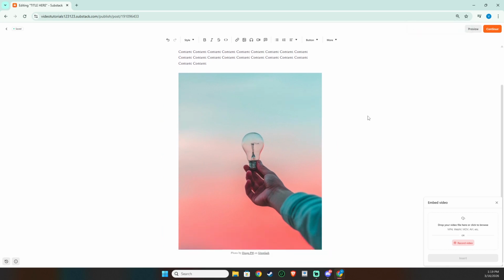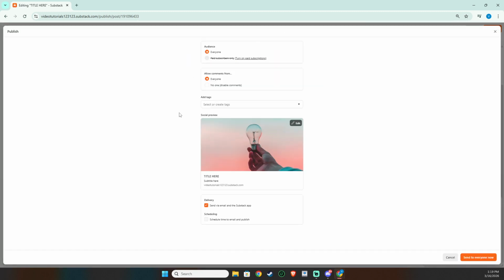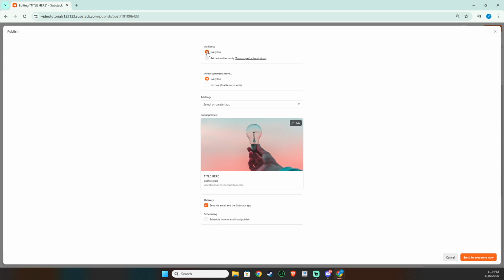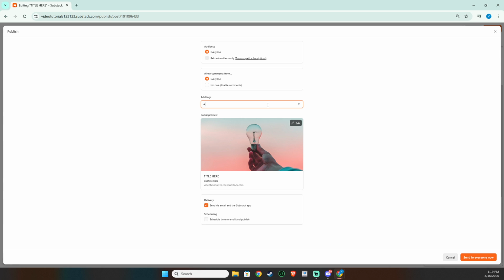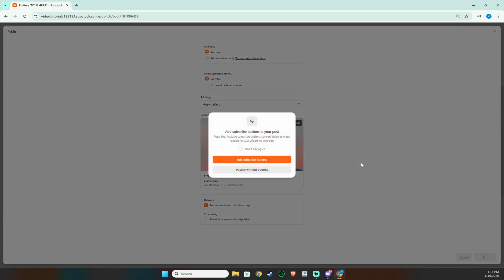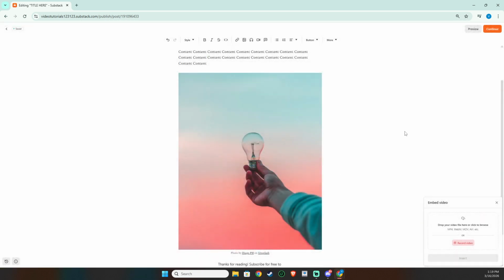How To Create A Substack Newsletter [2026 Full Guide]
How To Create A Substack Newsletter

In this video, we show you exactly how to create a Substack newsletter to begin building your independent publication. We explore the essential configuration steps required to establish a professional presence and start reaching your audience directly through their inbox.

Mastering the setup process of a digital publication allows for seamless content distribution and long-term audience ownership. We focus on the core components of account initialization and publication branding, ensuring your platform is structured for growth and consistent engagement from day one.

Technical Specs:
Software: Substack; Feature: Publication Setup.